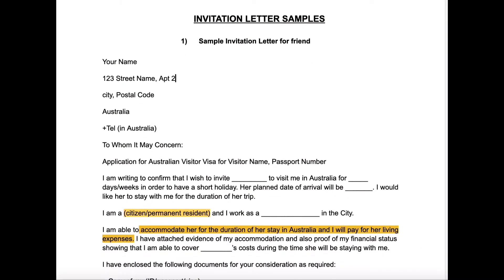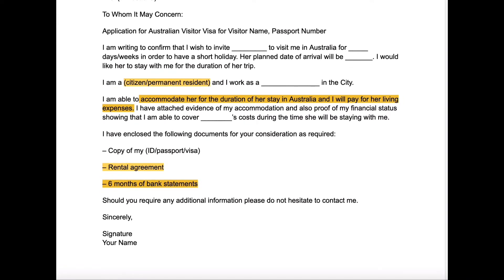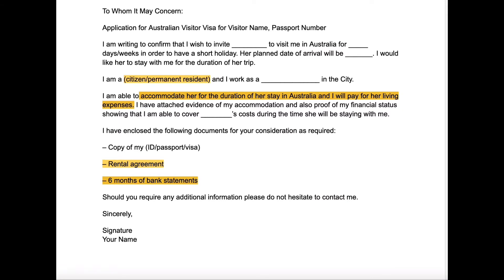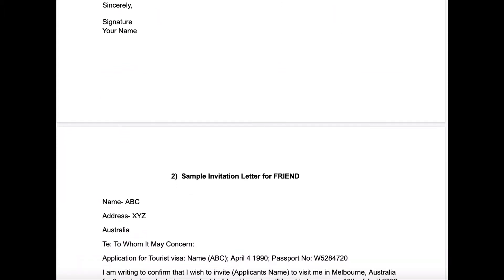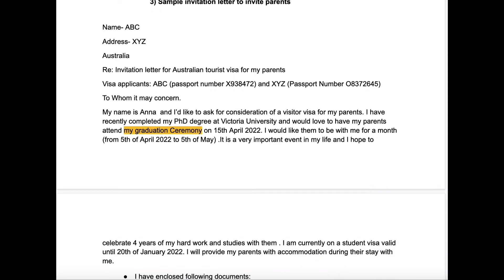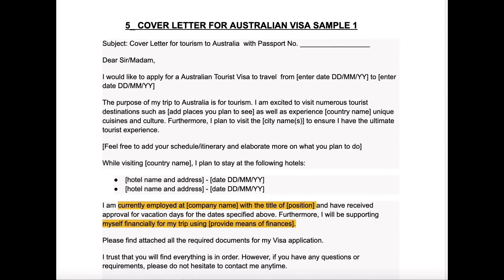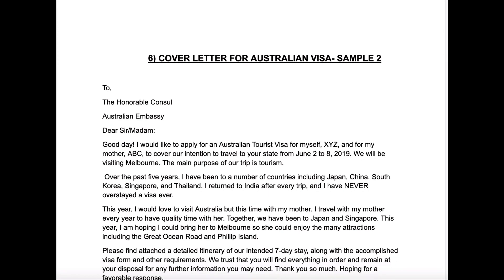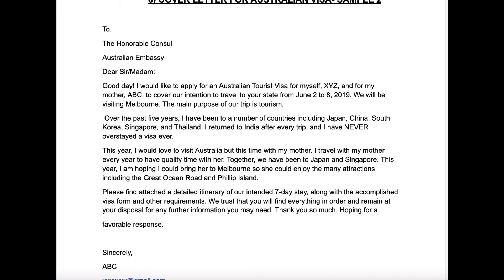How to write invitation letter & cover letter for Australia Tourist Visa| Free templates to download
Hello Everyone,

In today’s video, I have shared some free samples invitation letter & cover letter for Australian Tourist Visa

XOXO,
Varsha’s Good Life